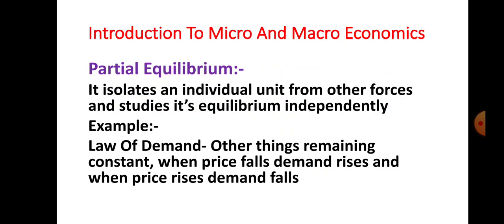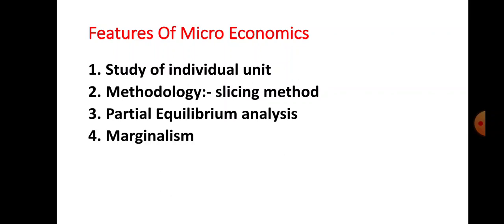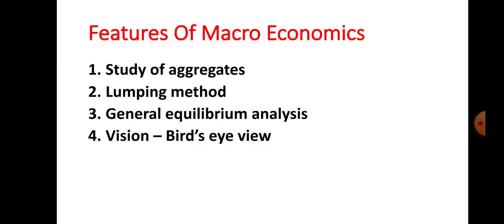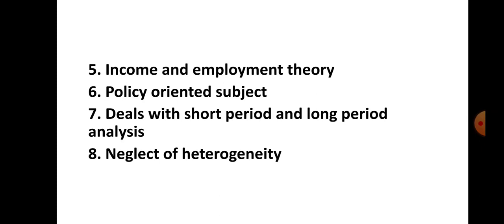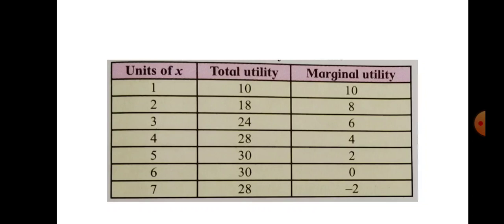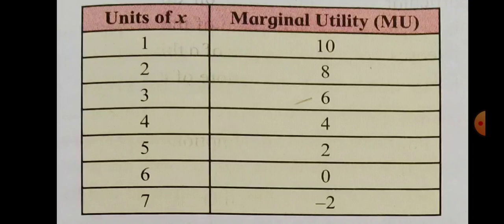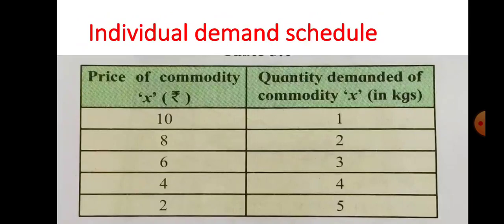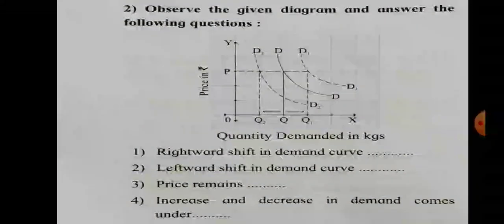BYK_XLS_ECO_9 Part A by Lalita S. Humraskar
BYK College Of Commerce- Expert Lecture Series 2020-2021
Sub:- Economics
Important Concepts

Video links on Demand Analysis and Utility Analysis chapters:-